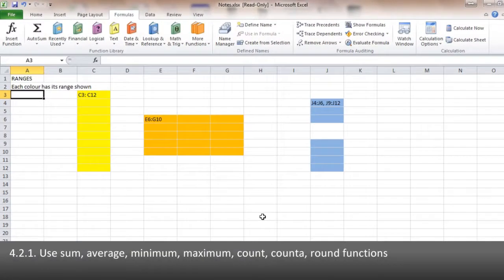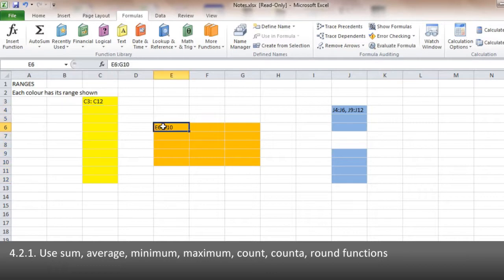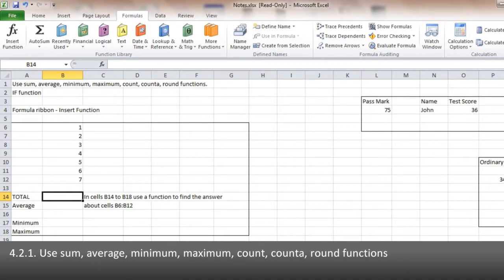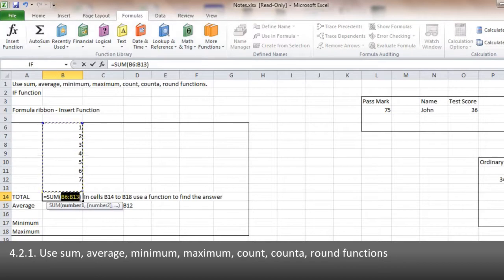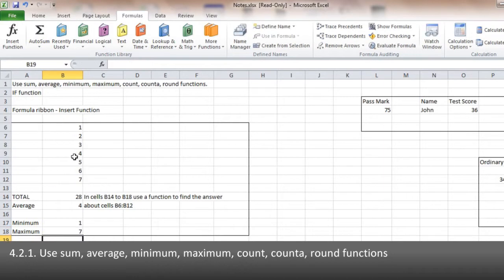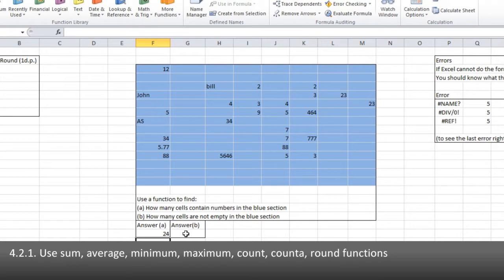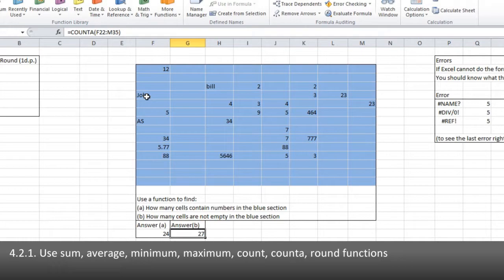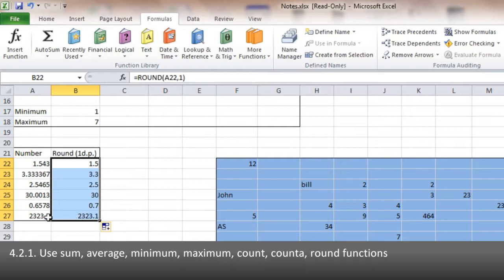ECDL EXCEL2010 421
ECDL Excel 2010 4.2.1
Use sum, average, minimum, maximum, count, counta, round functions.